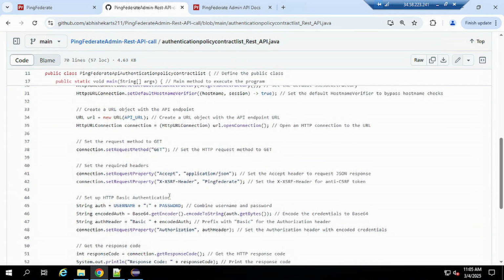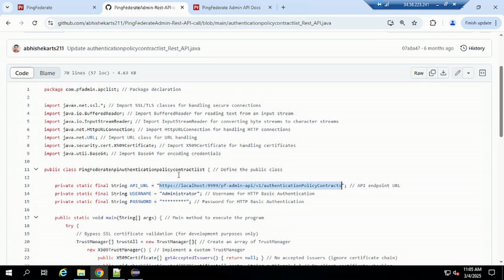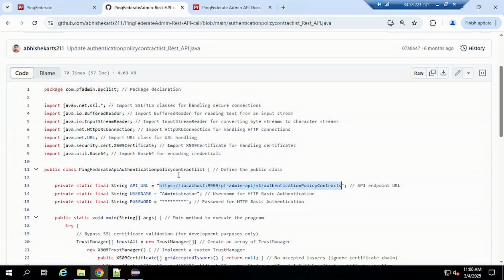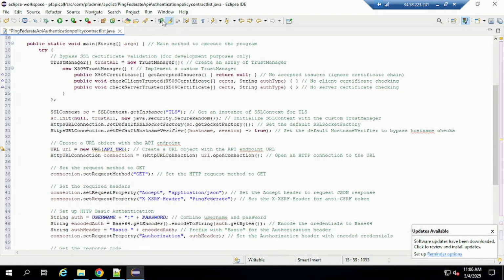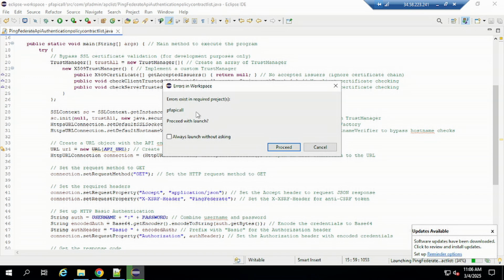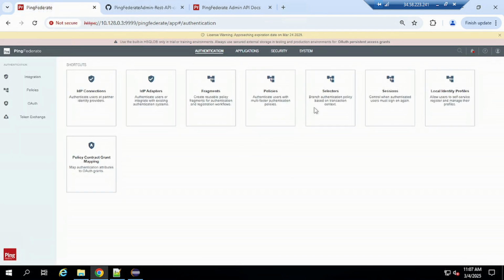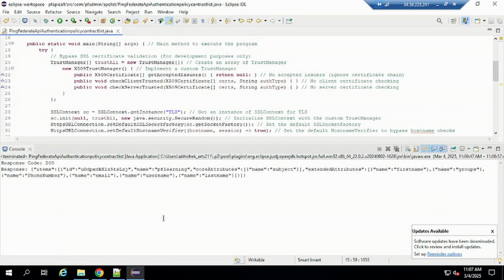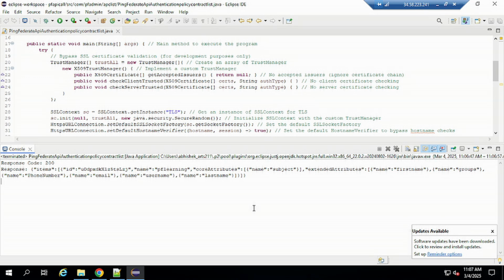Calling the PF Admin REST API to get the authn policy contract list using Java | PF 58 part 4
Calling the PF Admin REST API to get the authentication policy contract list using Java